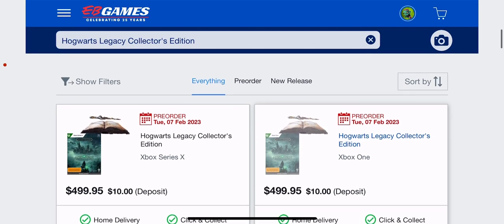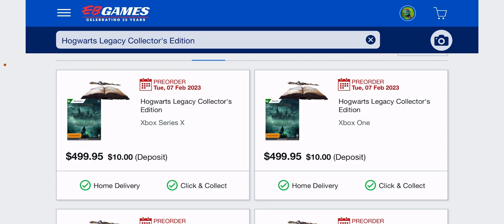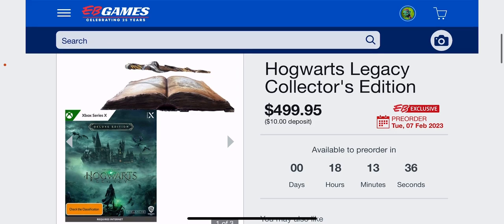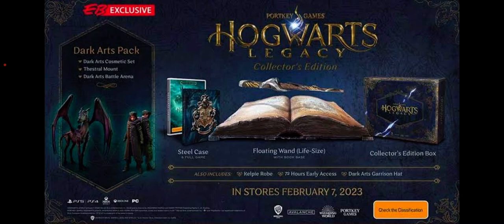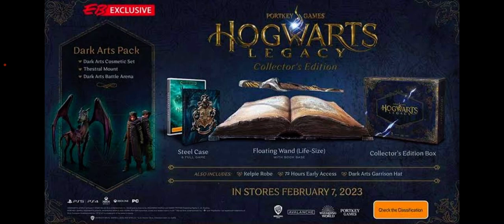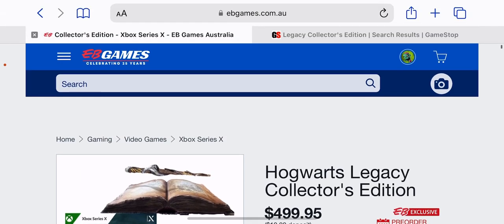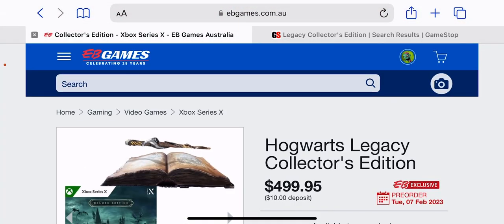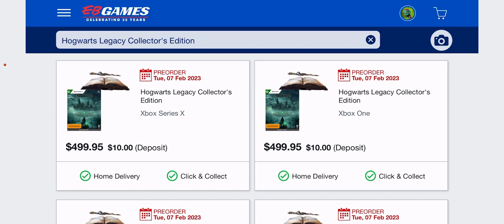Hogwarts Legacy Collector's Edition is $500😢😢😢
Hogwarts Legacy Collector's Edition includes:

Hogwarts Legacy full game
Life-size floating Ancient Magic Wand with Book Base
Steel case
Digital Dark Arts Pack
Thestral mount
Dark Arts cosmetic set
Dark Arts battle arena
Digital Onyx Hippogriff mount
Digital Dark Arts garrison hat
Digital Kelpie robe
72 hours early access